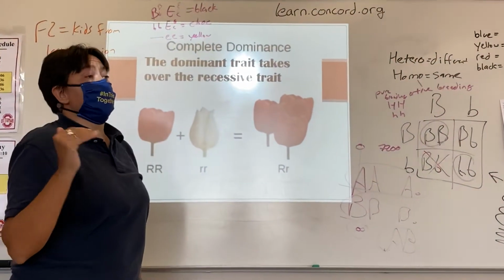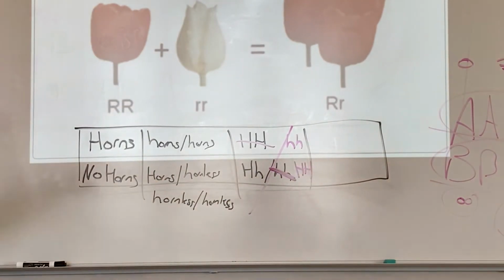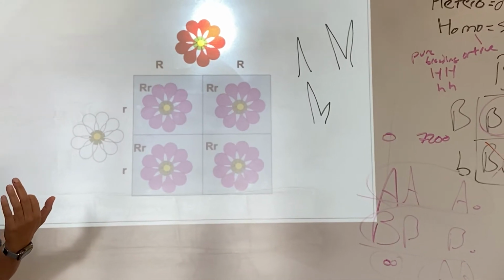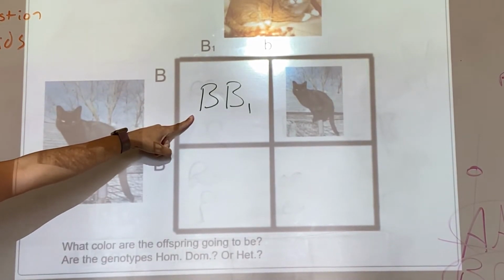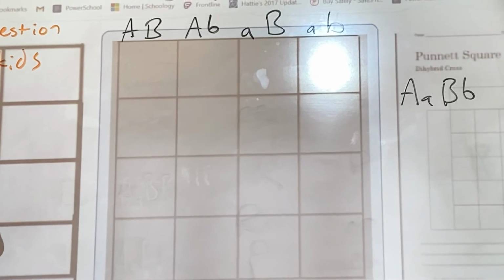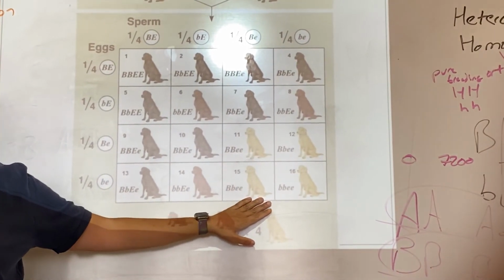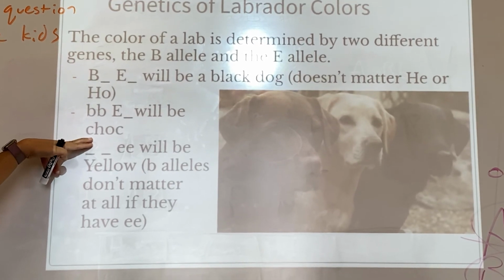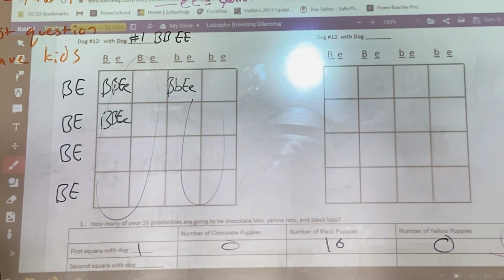Inheritance patterns lecture